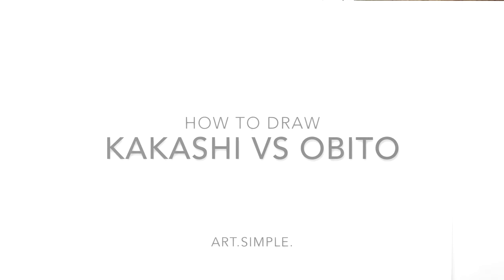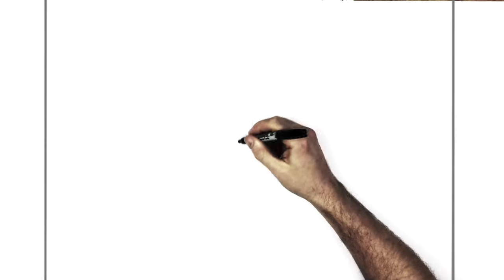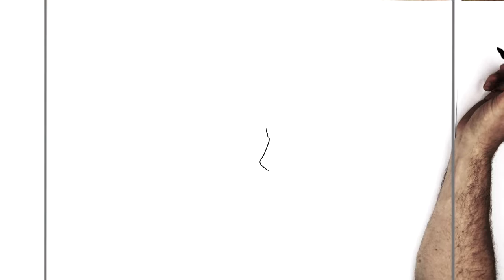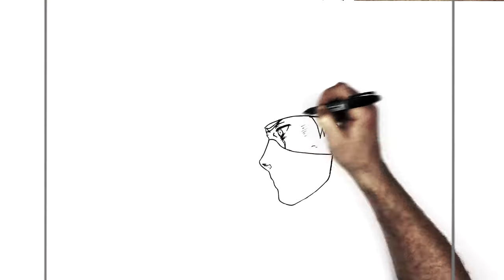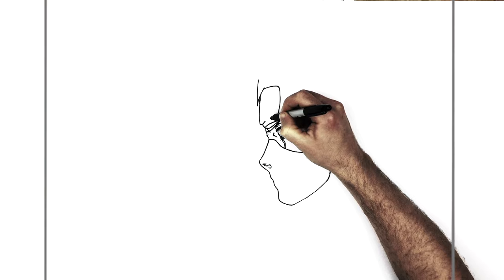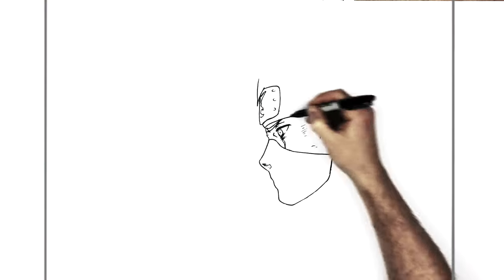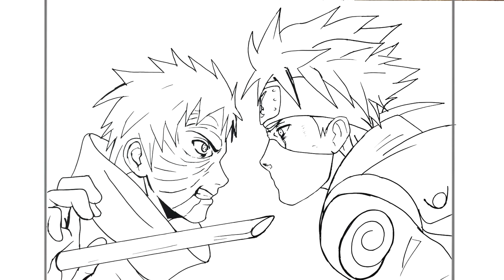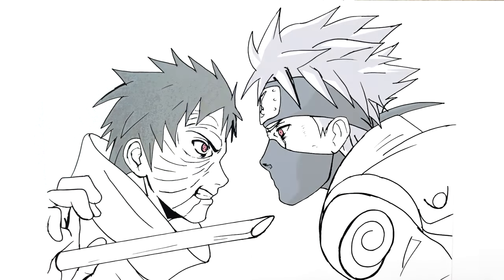How To Draw Kakashi vs Obito | Step By Step | Naruto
Learn How To Draw Kakashi vs Obito  Step By Step From Naruto